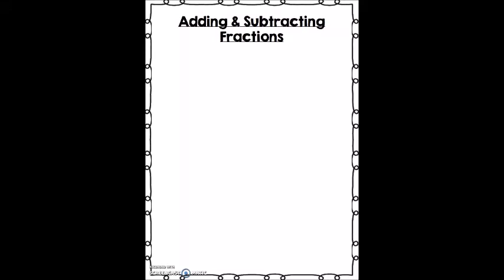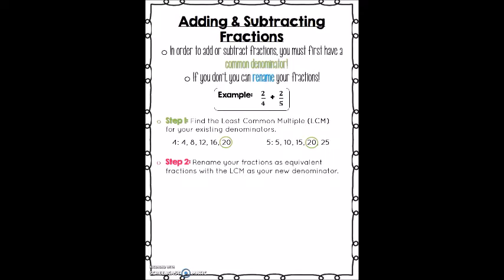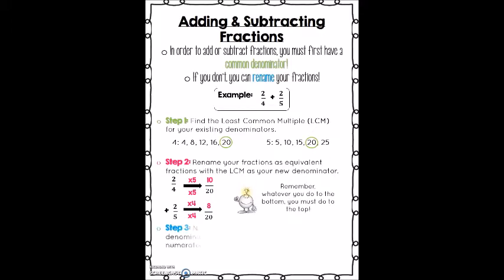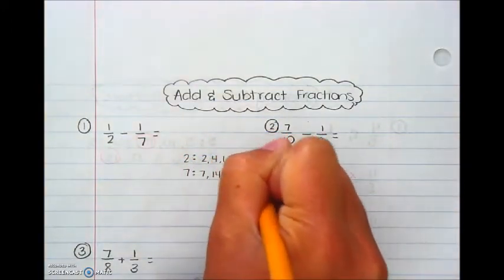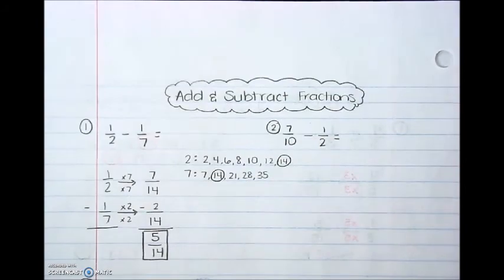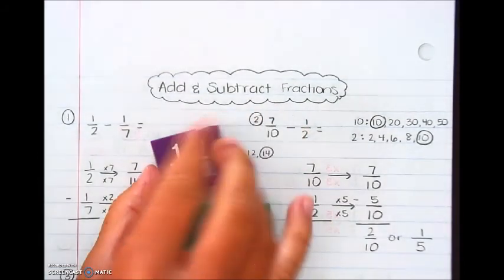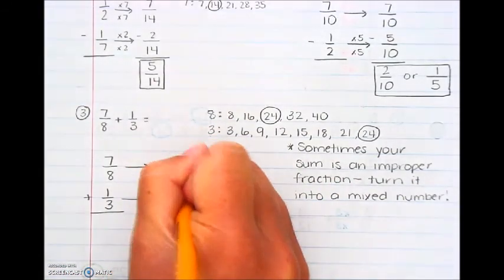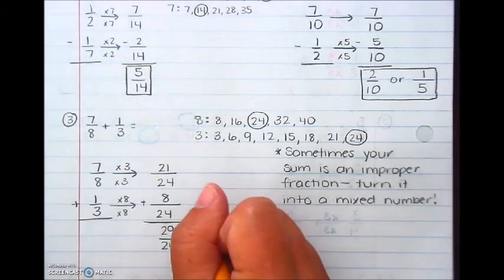6.5 Add & Subtract Fractions